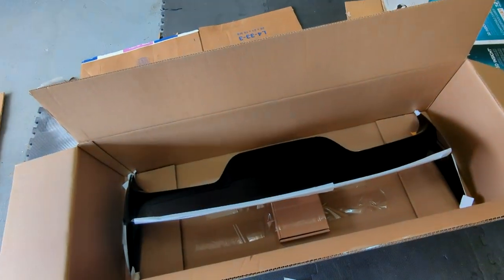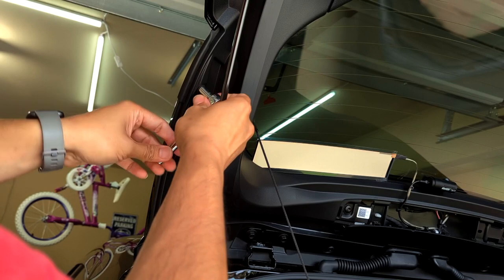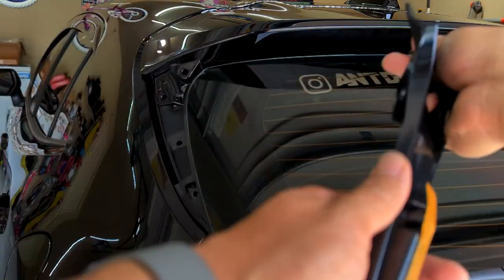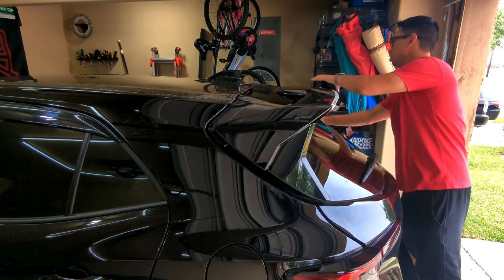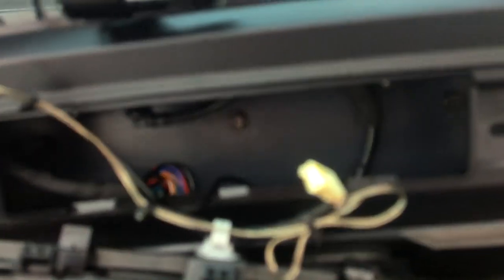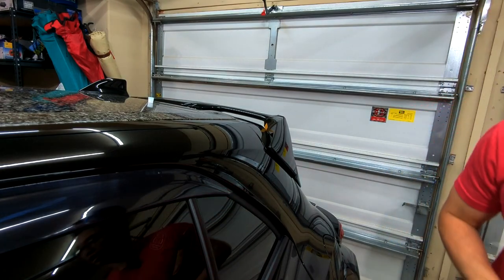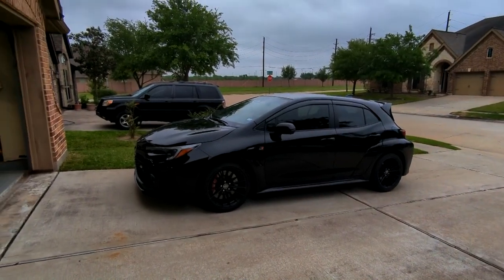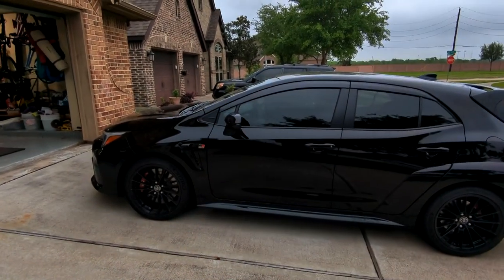NEW Circuit Edition Wing for the GR Corolla!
How to Install 2023 Toyota GR Corolla Circuit Edition Spoiler Wing. GR Corolla gets a Circuit Edition Wing.

Gloss Black $620:
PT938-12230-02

XSE Template $30:
PT29A-12195-TL

Formally Do Boy's Garage. Now re named to just me, Anthony Do.